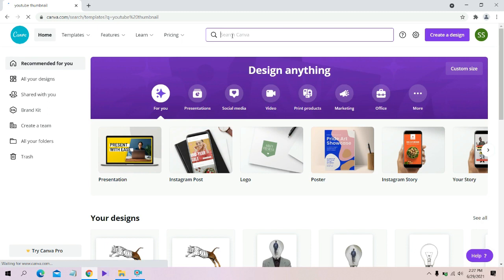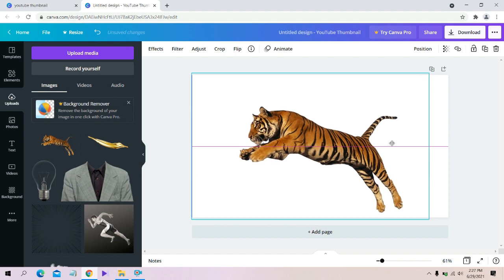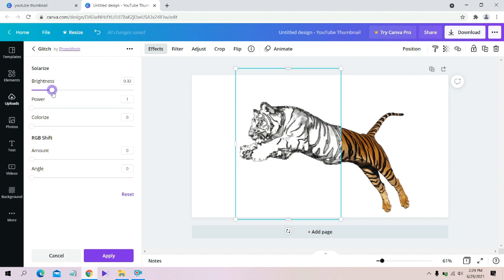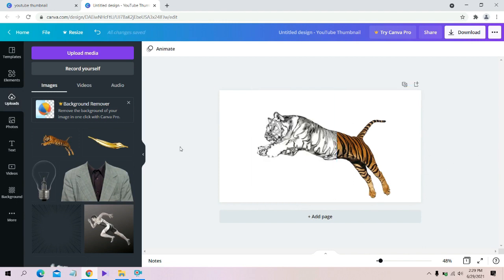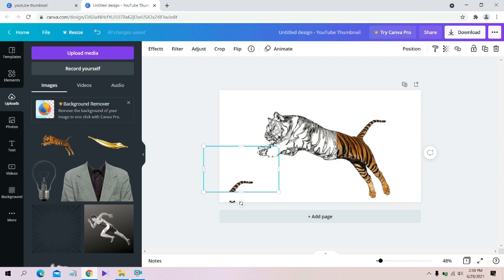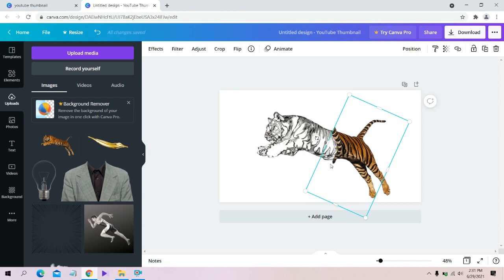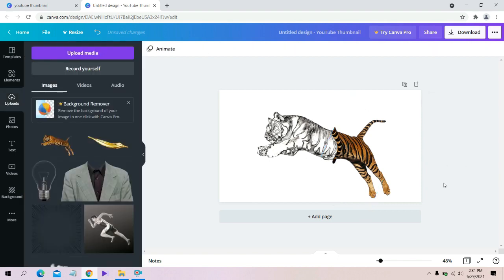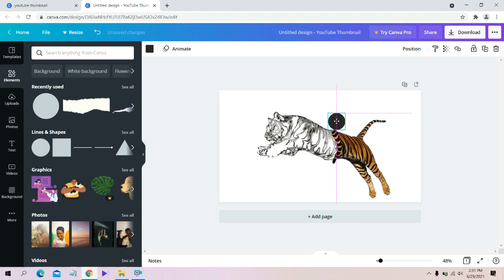How to turn a photo into a pencil sketch in canva | Tutorial by DLC Ventures India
In this video tutorial, I have shared how to turn a photo into a pencil sketch in Canva. The steps shared in this tutorial are very easy and after watching this you can make your pencil sketch with Canva and turn your image into a sketch in just a few minutes of time.

This is one of the unique ways of sketching in Canva as it takes very less amount of time to do this and the effect is very trending in social media. You can transform your photo into a drawing with the help of this effect.

The pencil sketch is now not at all dependent on pencil and paper and it can be easily done digitally with the help of this Canva tutorial.

photo to sketch canva,
turn photo into sketch canva,
image to sketch canva,
picture to sketch canva,
canva se sketch kaise banaye,
how to turn a photo into a sketch in canva,
canva sketch effect,
how to make sketch in canva,
sketch in canva,
pencil sketch in canva,
photo to sketch in canva,
canva pencil sketch,
how to make pencil sketch in canva,
canvas sketch tutorial,
sketch with canva,
sketch from a photo,
sketch effect canva